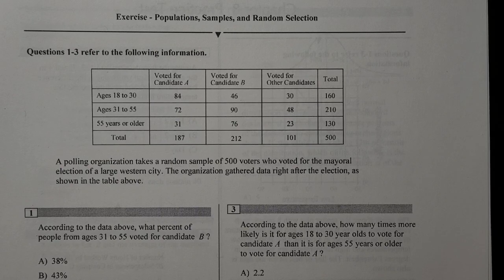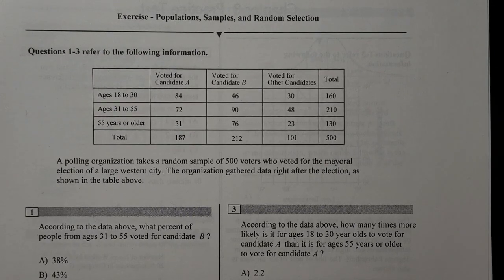[SAT Prep] Stats 101 - sampling and random selection